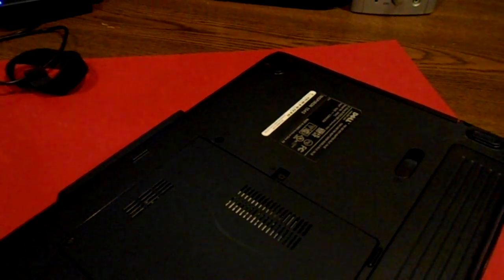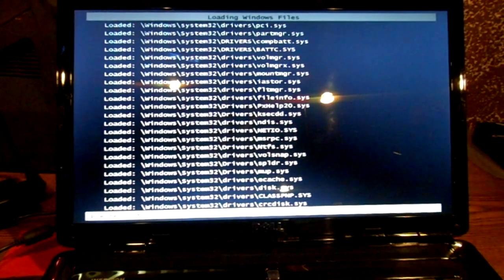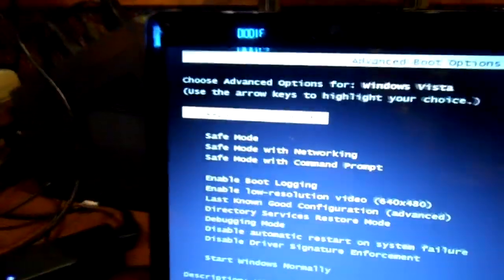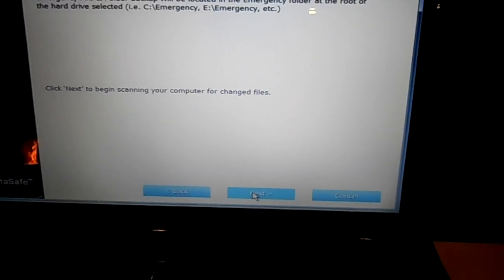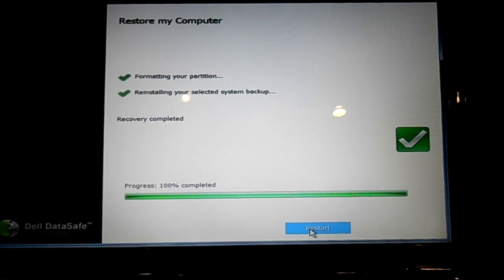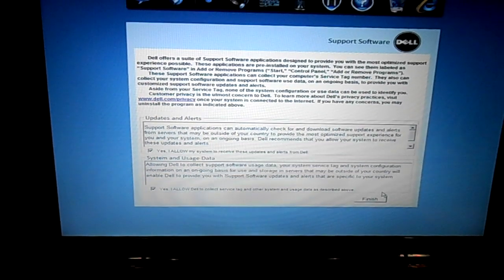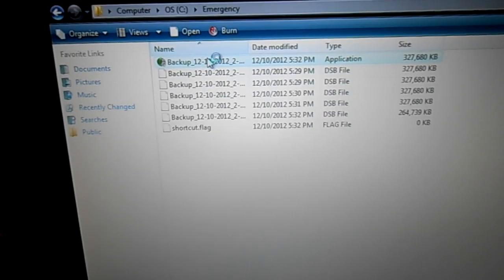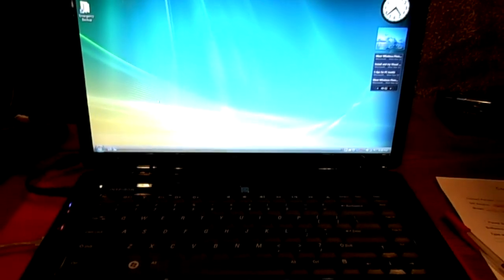How to Use the Dell Datasafe Restore and Emergency Backup Tool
If your Dell Vista laptop or desktop needs the operating system restored and data saved this included application written by Dell may be able to help.